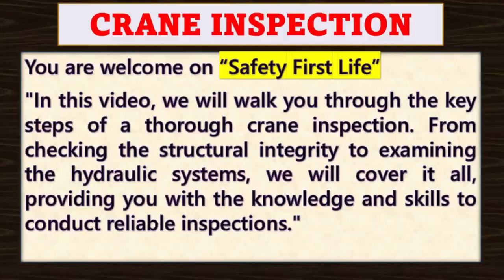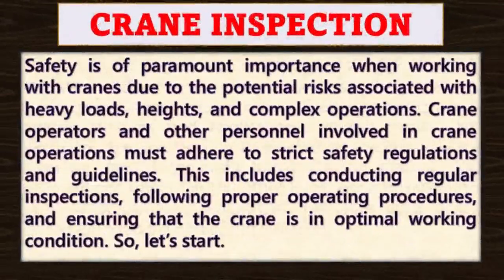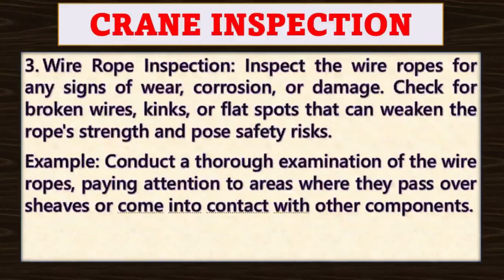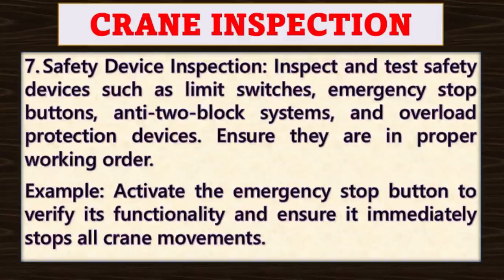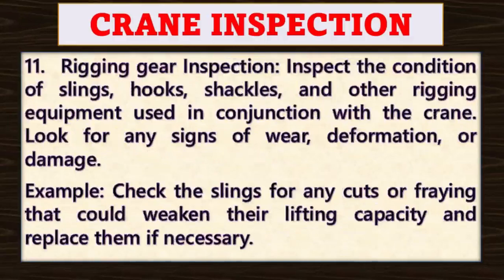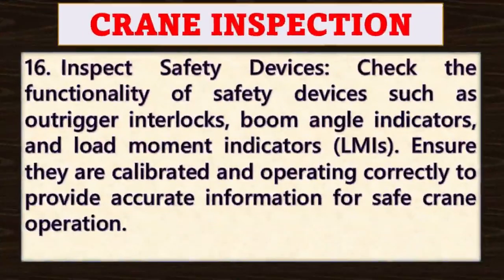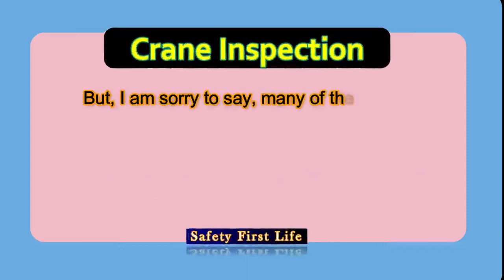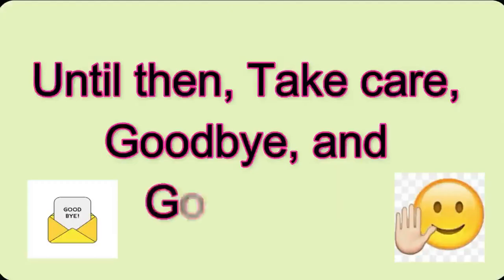Crane safety mastering training | How to conduct 3rd party crane inspection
Welcome to our comprehensive crane safety mastering training video, where we will guide you through the process of conducting a third-party crane inspection on-site. In this 20-minute video, we will cover everything you need to know about crane inspections, including step-by-step procedures, essential safety measures, and compliance with industry standards.

As a crane operator or safety professional, it is crucial to ensure that cranes are in optimal working condition and meet the necessary safety requirements. This video will provide you with valuable insights on how to perform a thorough crane inspection, identify potential hazards, and take appropriate corrective actions.

Throughout the video, we will walk you through a detailed crane inspection process, covering key areas such as structural integrity, electrical systems, hydraulic components, control mechanisms, and more. We will also discuss important documentation and reporting procedures to ensure compliance with regulatory standards.

Join us as we dive deep into the world of crane inspections, sharing expert tips, best practices, and real-life examples. By the end of this training, you will have the knowledge and skills to conduct effective crane inspections, promoting a safe and secure work environment for everyone involved.

Remember, crane safety is a shared responsibility, and with proper training and awareness, we can prevent accidents and protect lives. Watch this video now and enhance your expertise in conducting third-party crane inspections.

third party inspection of a mobile crane on site
safety
crane safety interview question and answer
mobile crane
crane operator training
overhead crane inspection
overhead crane
tower crane inspection checklist
overhead crane maintenance
overhead crane operator training for supervisors
crane
crane safety training
crane safety mastering class
crane inspection specialist training session
safety first life
safety training video for safe use of cranes on site
safe lifting operations
types of cranes
how to make every lift a safe lift
mobile crane training
crane rigging training
crane inspection
 crane safety
 third party inspection
 on-site inspection
 crane maintenance
 workplace safety
 construction safety
 heavy equipment inspection
 crane operator training
 occupational health and safety
 HSE, industrial safety
 lifting equipment
 equipment maintenance
 safety procedures
 risk assessment
 equipment inspection
 crane operations
 safety training
 compliance standards